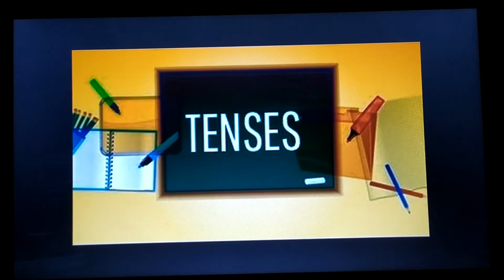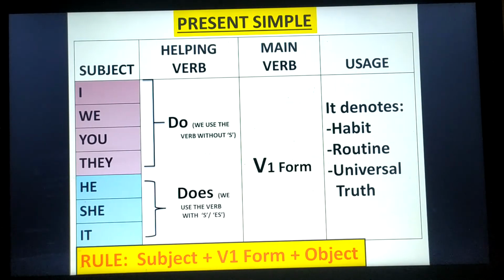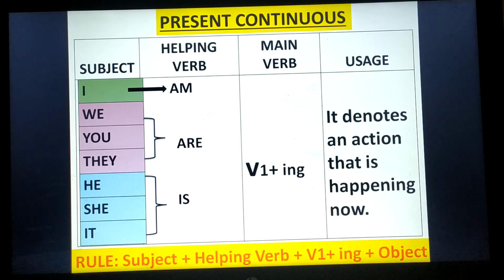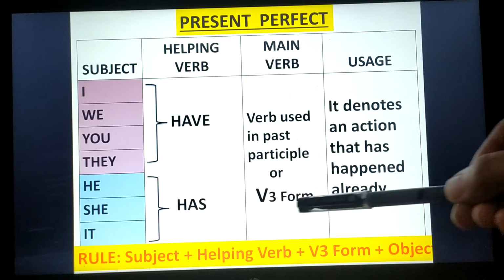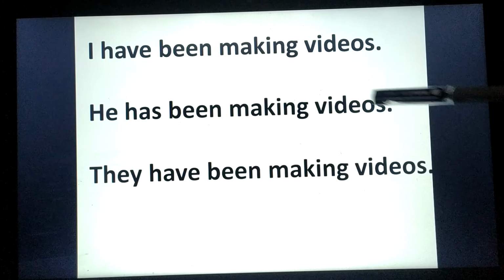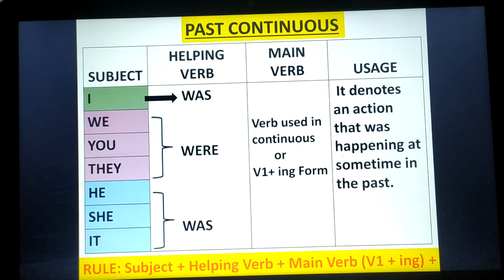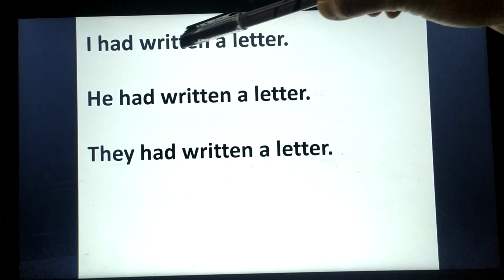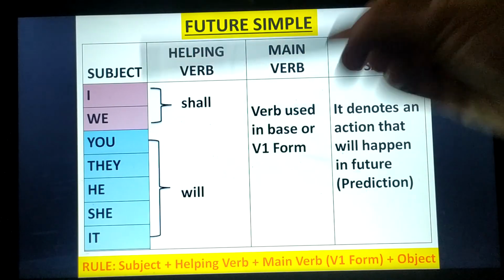ALL TENSES PART-1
Continued in ALL TENSES  PART-2
This video is split into two parts to make it easy to upload. please watch ALL TENSES PART-2 just after ALL TENSES PART -1 learn more about tenses in less time.